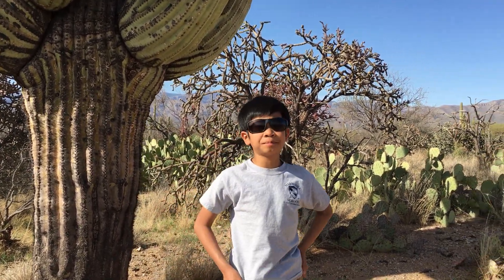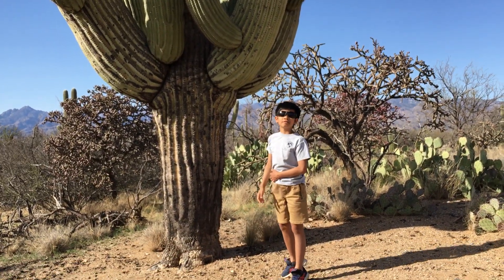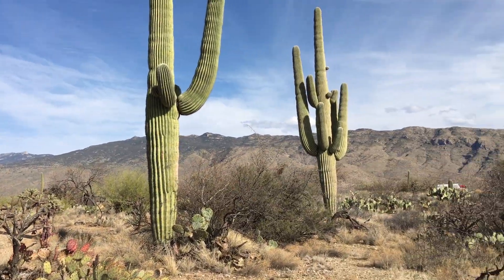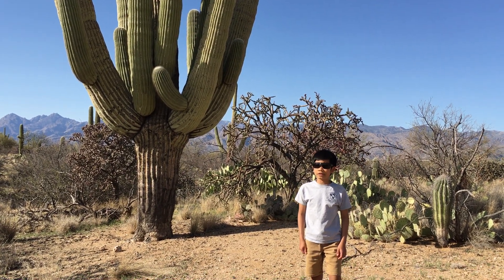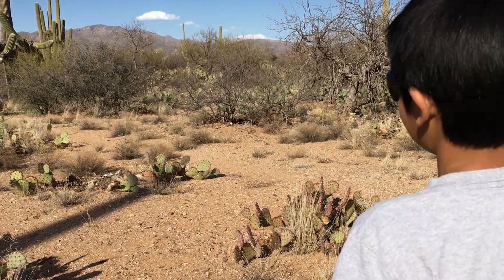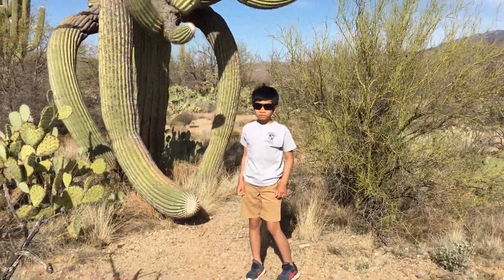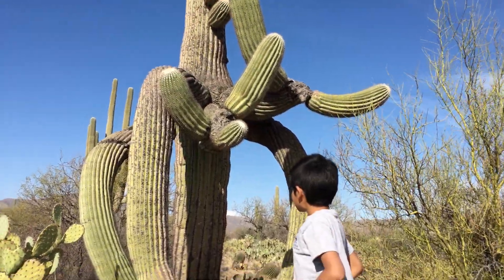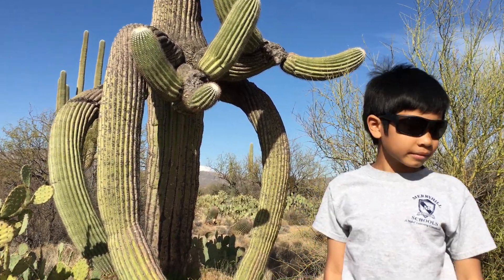Giant Cactus in Tucson Az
Giant Cactus in Tucson AZ Information and tours. The giant saguaro cactus can grow up to 50 feet to 52 feet up to the sky. Some cacti however, can be abnormal and have arms that twist downwards. This happens when the cactus is in a drought and has a disease at the same time. However this is super rare and barely happens out in the pure desert. These cacti are normally found near arroyos. Regular healthy saguaros can be up to over 52 feet and start growing their first arms at age 50. They also die at age 200-250 years old unless it lost too much water from holes created by gila woodpecker’s.